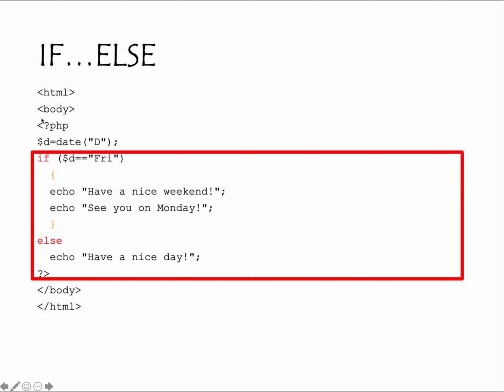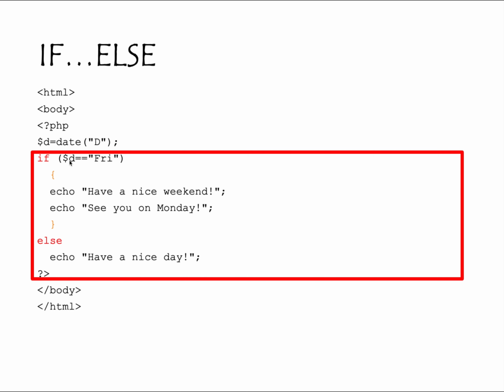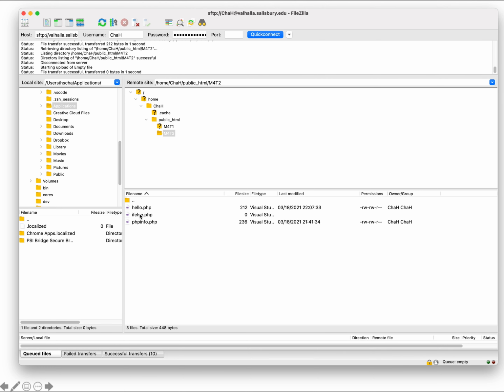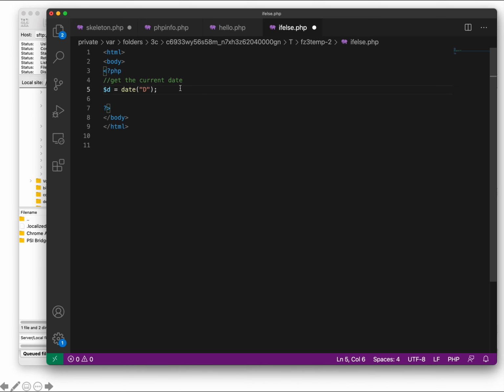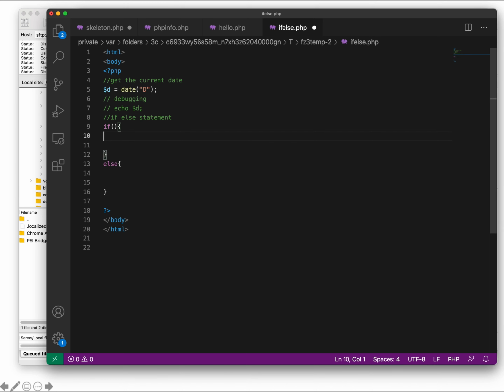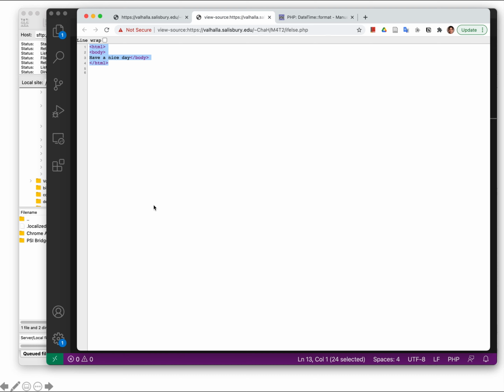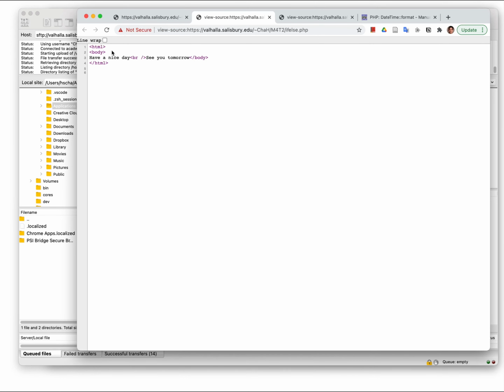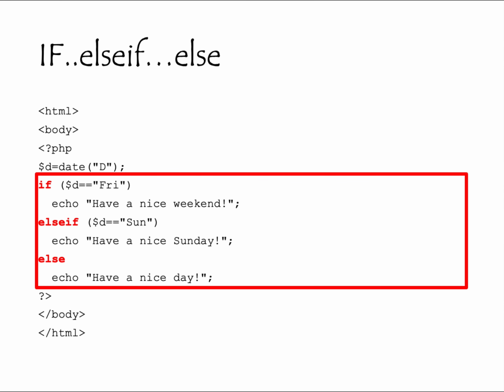info386 M4T2 p3